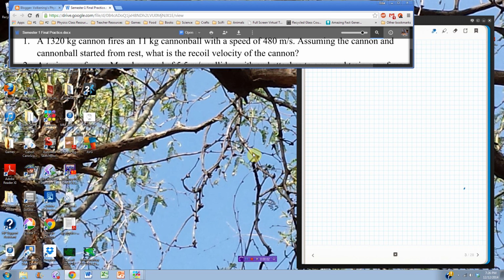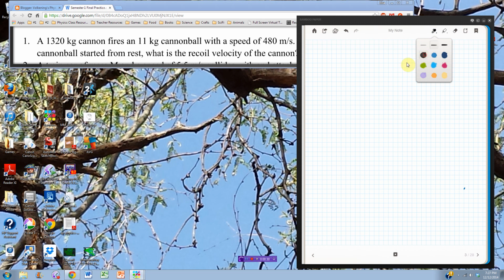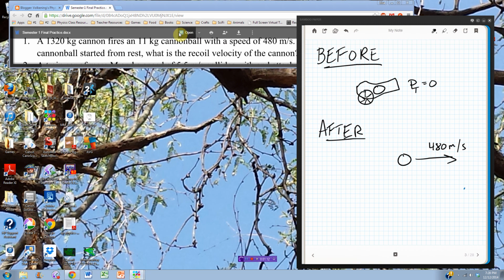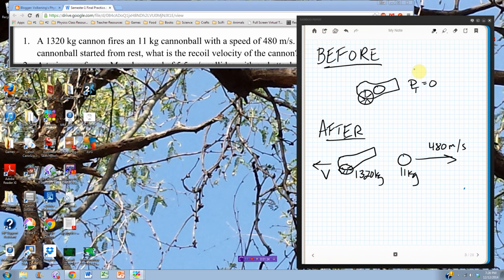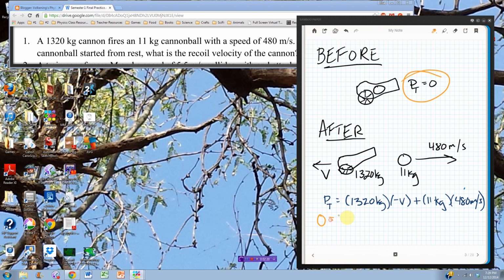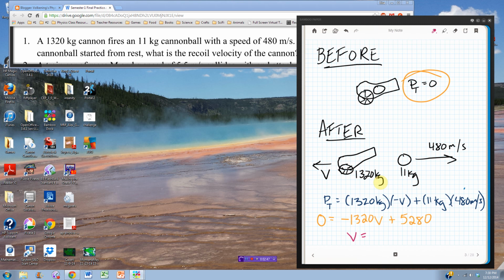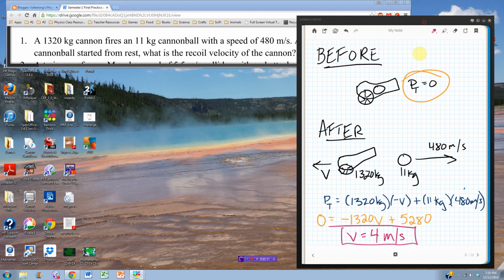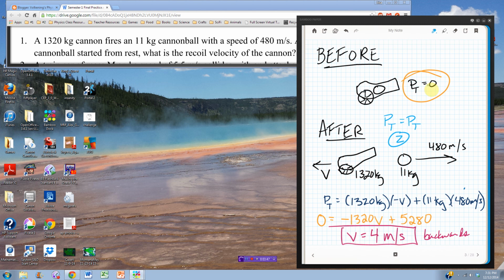Semester 1 Practice Test #1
Find the recoil velocity of a cannon